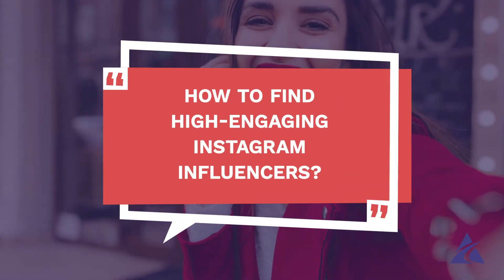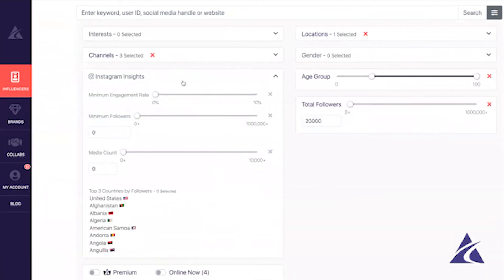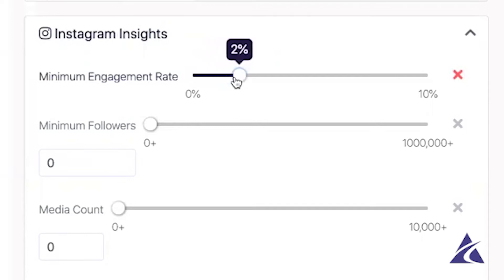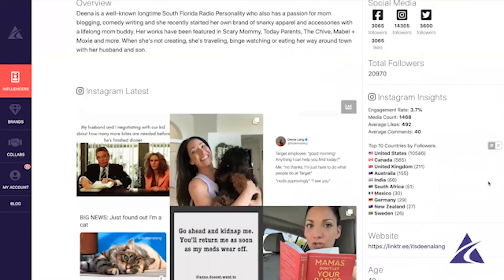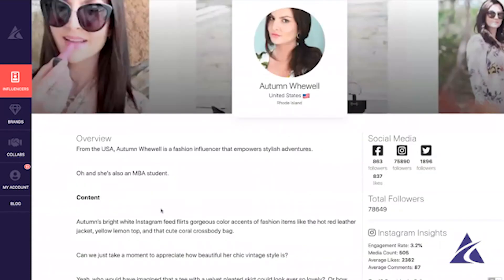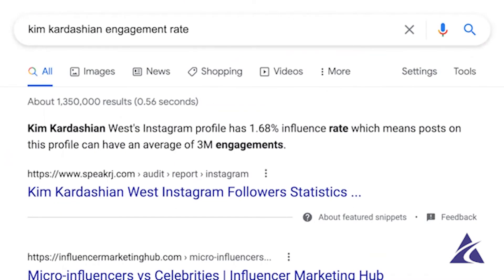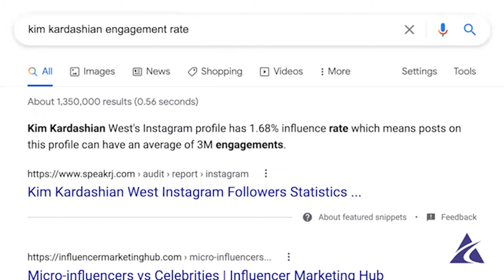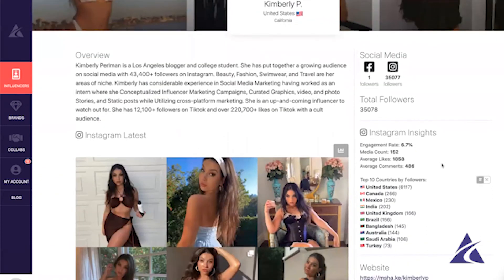How to Find Instagram Influencers (With High Engagement Rates) | Influencer Marketing for Brands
Are you looking to find Instagram Influencers with high-engagement rates to collaborate with?

In this short video, Afluencer's Founder & Chief Matchmaker, Brett Owens will show you just how easy it is to find Instagram influencers with high engagement rates using the Afluencer app.  Find high-quality Instagram influencers to promote your brand.

Get your next influencer marketing campaign started by posting your collab on Afluencer where you'll find thousands of qualified instagram influencers.

Collaborate with Instagram influencers on Afluencer.

How to find instagram influencers?
Sign up, post a collab on Afluencer, and start searching for influencers